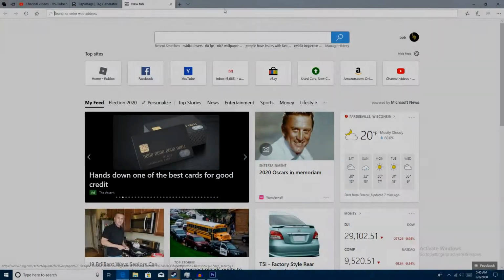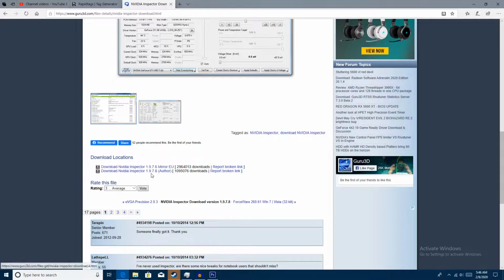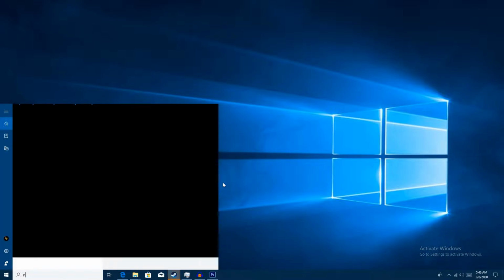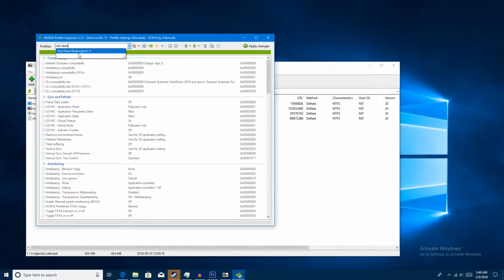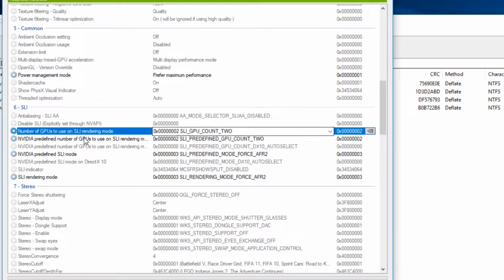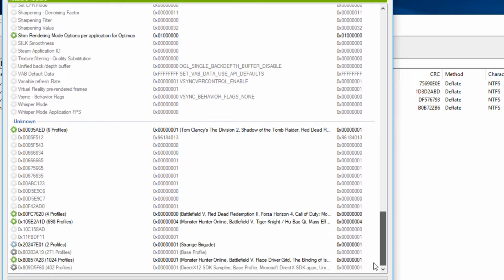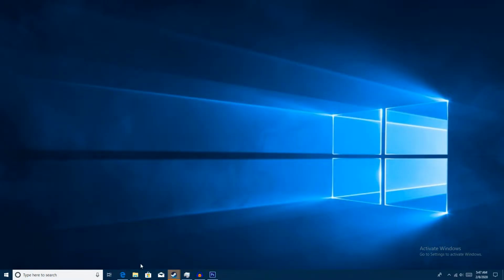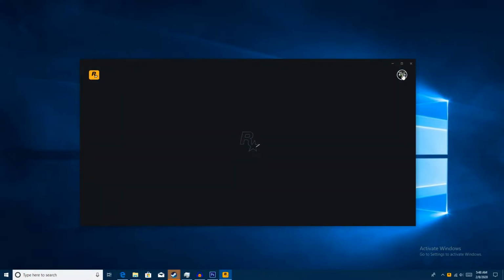HOW TO ENABLE SLI IN RED DEAD REDEMPTION 2!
How to enable SLI in RDR2!

32GB DDR3 RAM 1866 MHz
2 GTX 1070's.